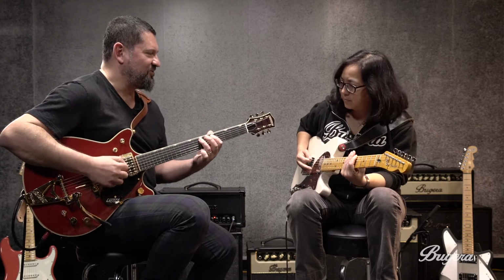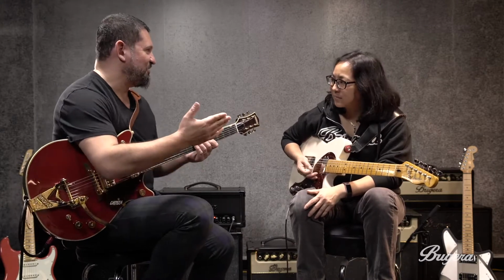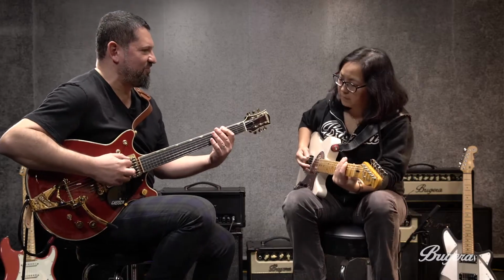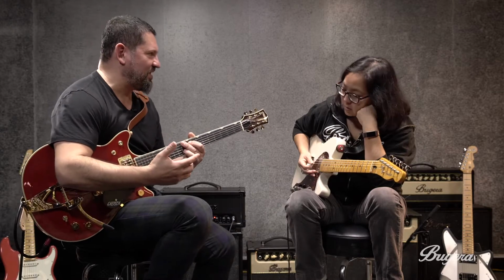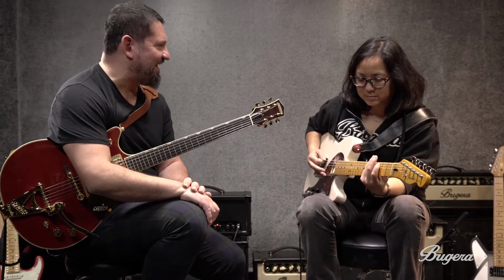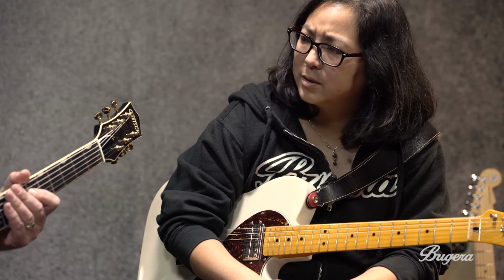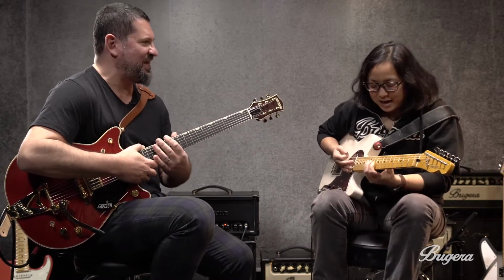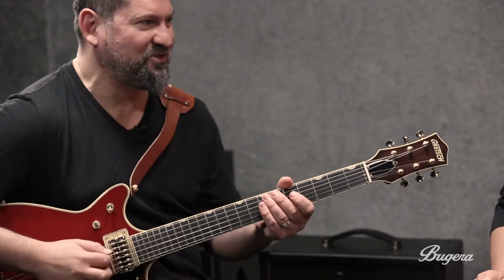Breaking Out of the Box Ep. 1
Introducing "Breaking Out of the Box", a series of videos designed to help the intermediate guitarist break-out of the pentatonic rut. Join our own Julie Tan and singer-songwriter, guitar teacher and coach for Film/TV Carlos Calvo as he stops by to share his take on adding extensions to create more posibilities using the pentatonic scale.